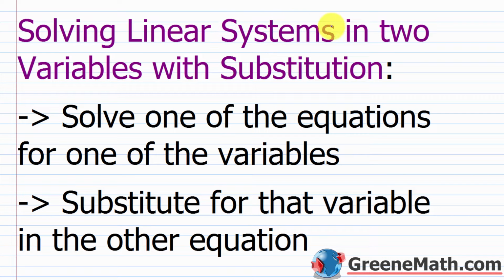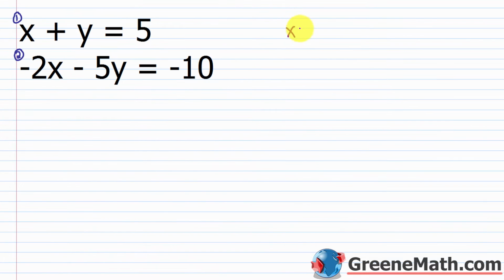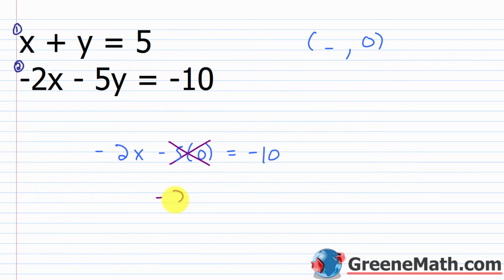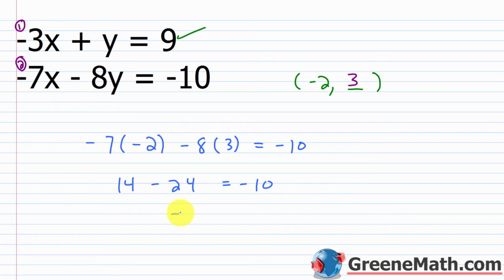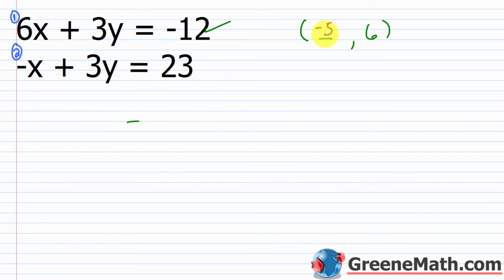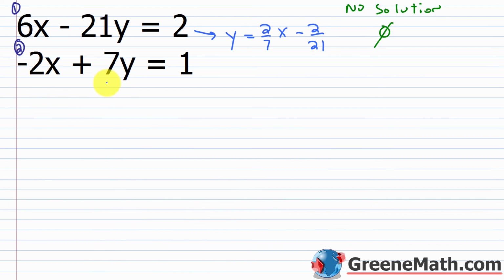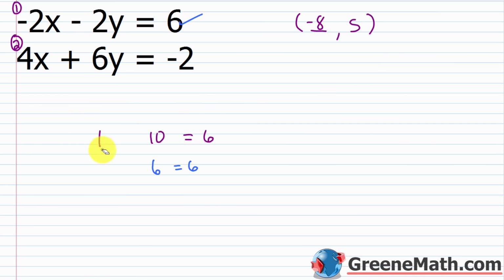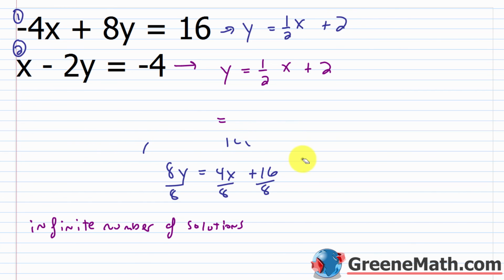Algebra 2 Lesson #26 Solving Systems of Linear Equations by Substitution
In this lesson, we will learn how to solve a system of linear equations in two variables using the substitution method. This method involves solving one of the equations for one of the variables. We can then plug in for that variable in the other equation and solve. This will give us one of our unknowns. We can then plug in for this known variable in either original equation and solve for the remaining unknown.